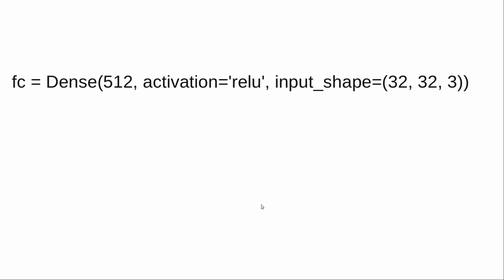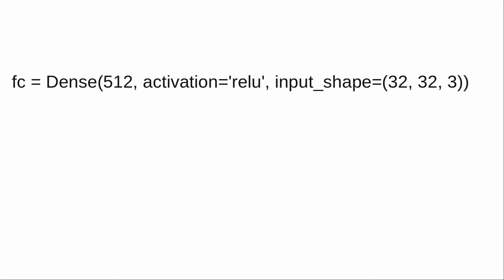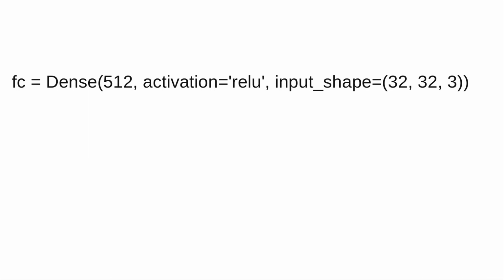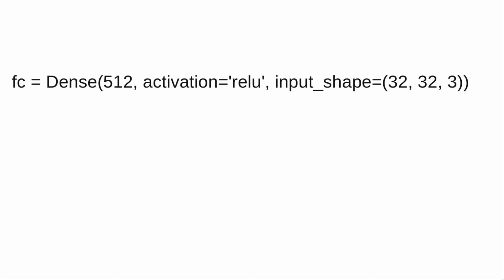39-Dense Function of a Fully Connected Neural Network in 2 Minutes with TensorFlow | Deep Learning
For each of the concepts, I discuss the 'under-the-hood' view of how Python Interpreter is handling it.

🔥🚀VERY IMPORTANT - with this purchase, you will get ALL FUTURE UPDATES (WEEKLY) to the book for FREE🔥

A quick point - forgot to mention in the video, the obvious, is that you have to import this function before using it with the below line.

`from tensorflow.keras.layers import Conv2D,Dropout,Dense`

7.5 Hours of Course - 6 different GAN Architecture implementations from scratch with PyTorch